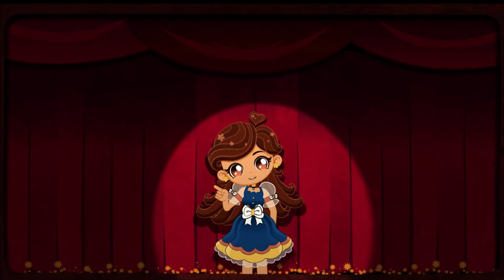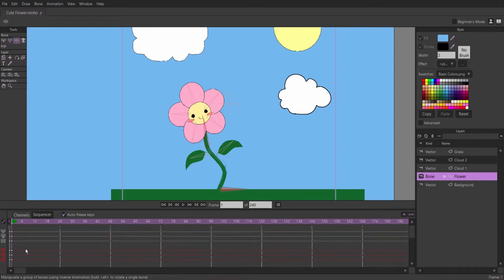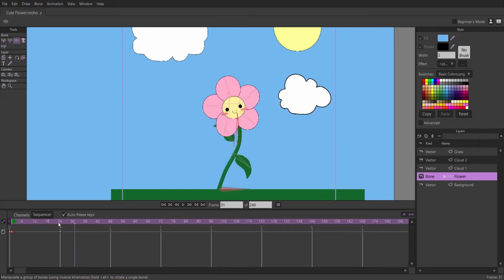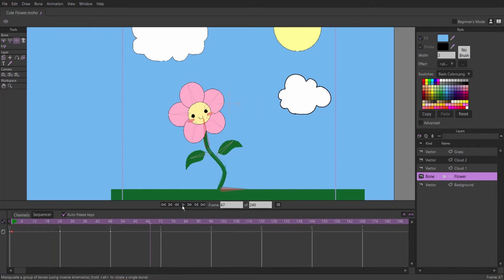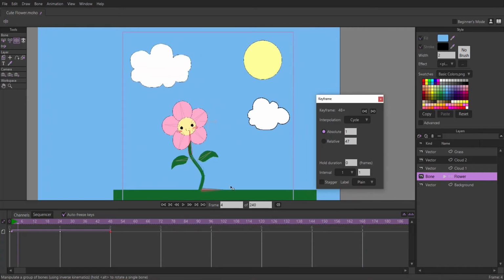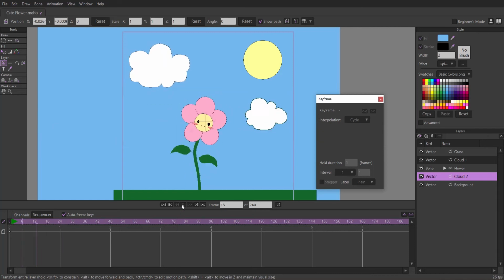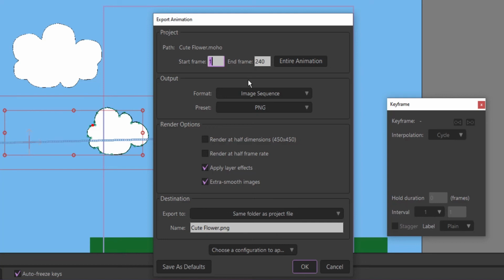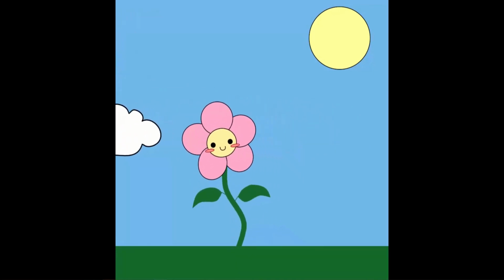How To Animate in Moho Debut